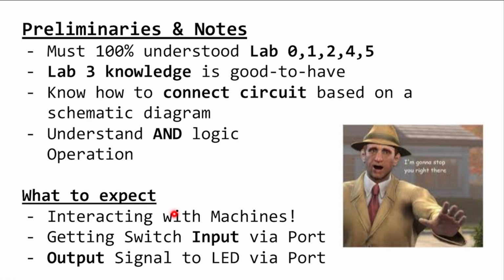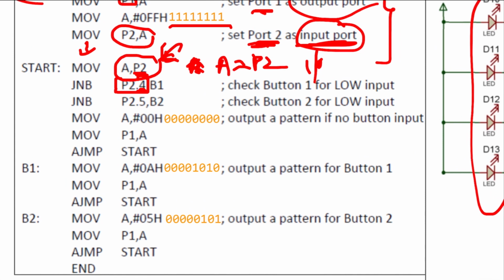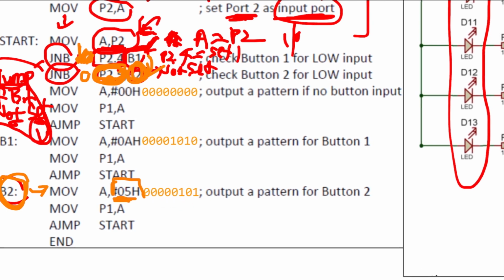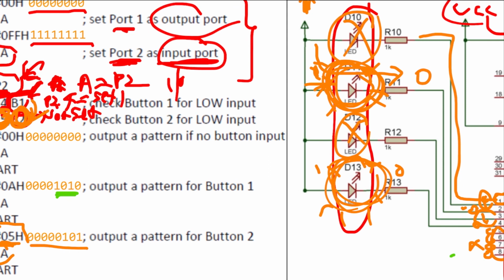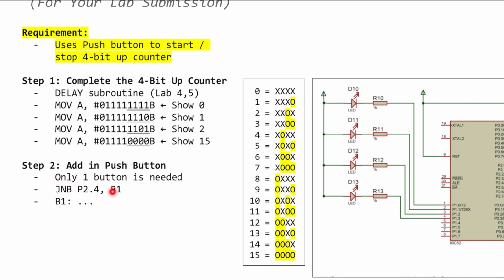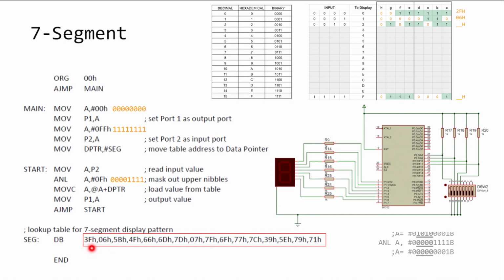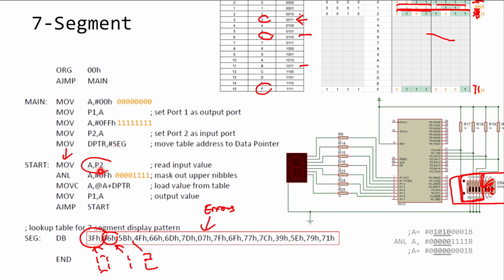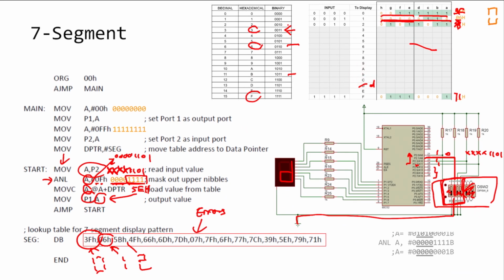Quick Learn I/O in Assembly! (Computer System Organisation) | Lab 6,7 - I/O in Assembly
--If this is helpful, remember to 👍like and 📝comment to let me know! --

▶︎ Power me up to do more videos with a coffee! ◀︎

💻 Computer System Organisation (CSO) | Lab 6,7
This is based on the Computer System Organisation (CSO) course in Faculty of Computer Science (FSKTM / FCSIT), University of Malaya (UM).

In this video we will learn to program input/output (I/O) in Assembly Language for 8051 MCU. You will know the assembly language line by line. After watching this, you should know how to code your own program in assembly language to accept input from push buttons!

😍Recommended videos from this channel!